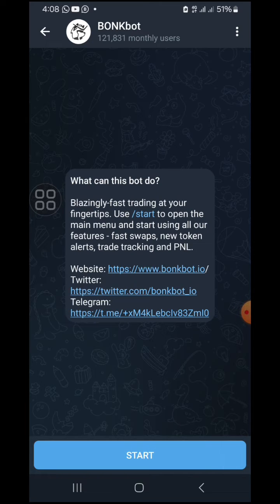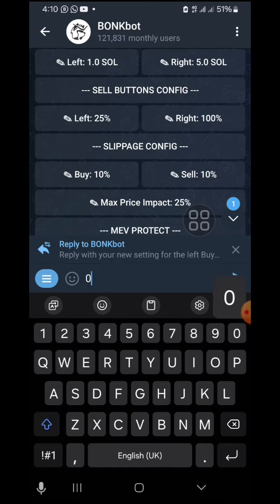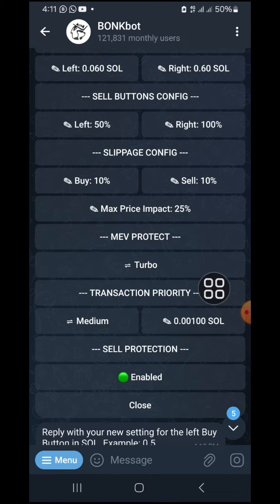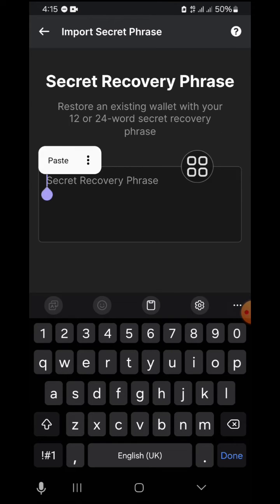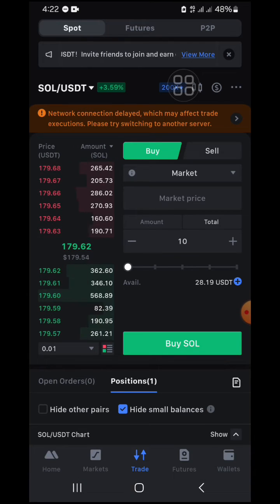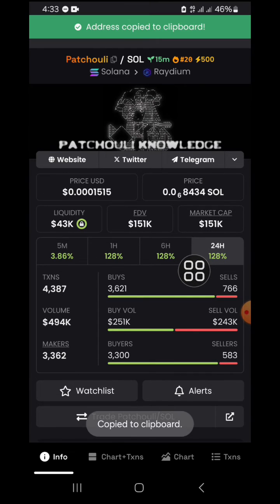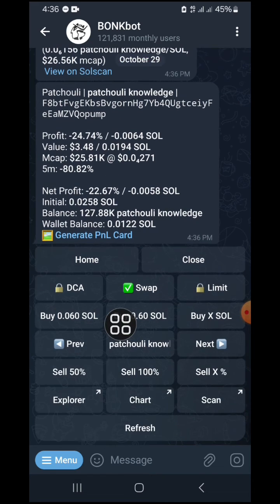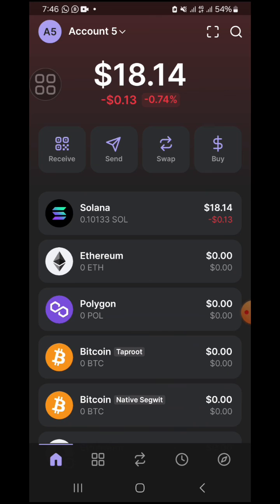How To Trade Memecoins with Bonkbot - Bot Bonk Bot Tutorial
How To Trade Memecoins with Bonk Bot Bonk Bot Tutorial in this video I will teach you how to trade memexoins with Bonk bot, how to set Bonk bot settings and how to import Bonk bot to Phantom wallet